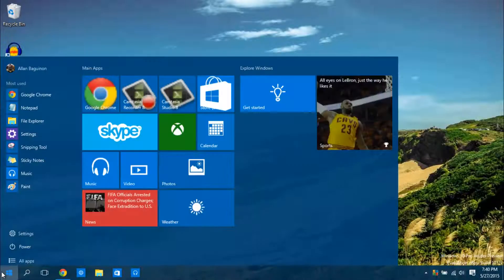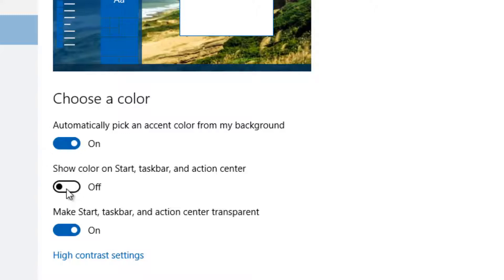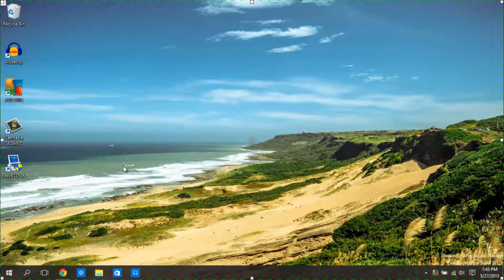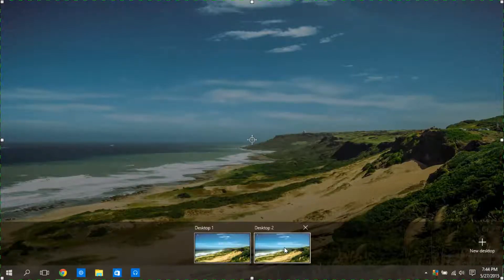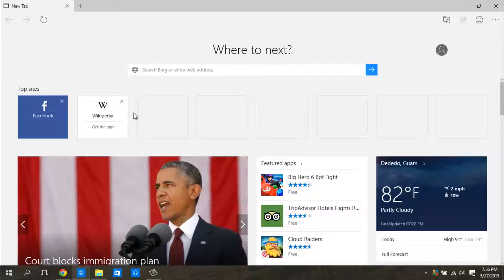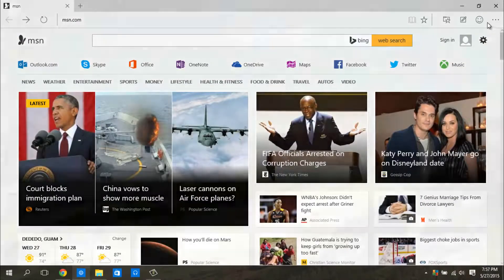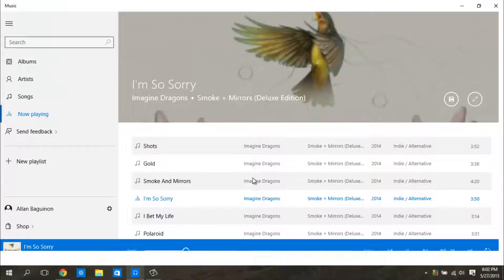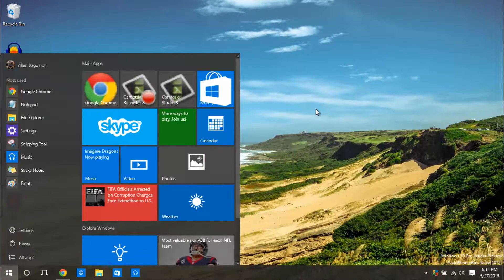What's New in Windows 10 Build 10122?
Hello! We are looking at the latest build from Microsoft for Windows 10! The visuals, stability and new features are what we will be looking at in this review.